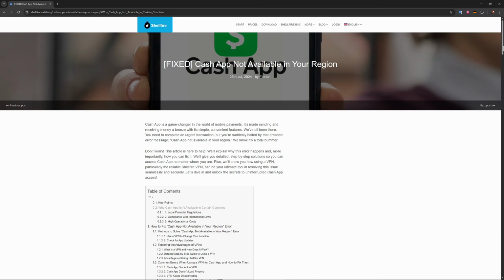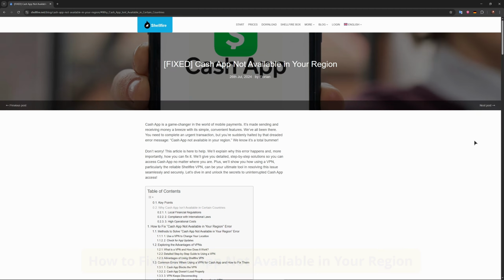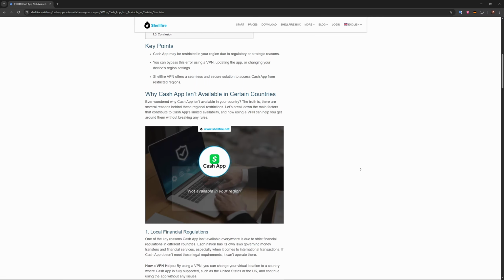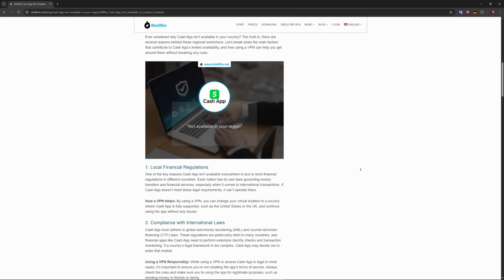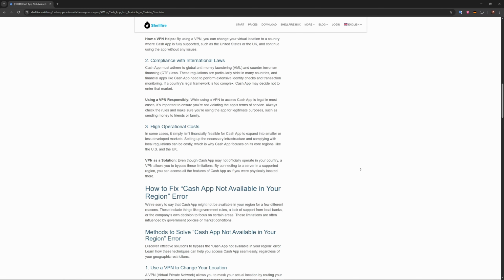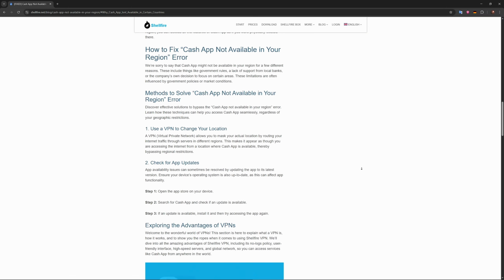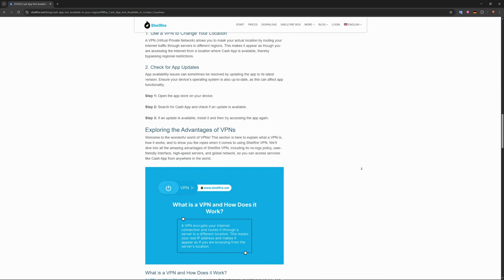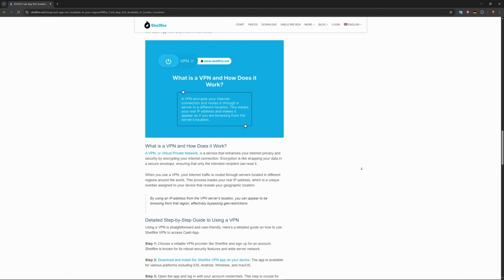How to Fix Cash App Not Available in Your Region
Having trouble accessing Cash App in your region? In this video, we show you exactly how to fix the "Cash App not available in your region" issue using simple, effective solutions. Whether you're outside the US or UK, this guide walks you through steps like using a trusted VPN, setting up your app store correctly, and creating a compatible account. If you're looking to send or receive money globally, this is the fix you need to unlock full Cash App access, even from unsupported countries.